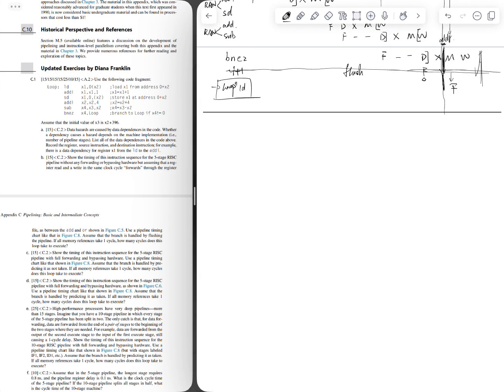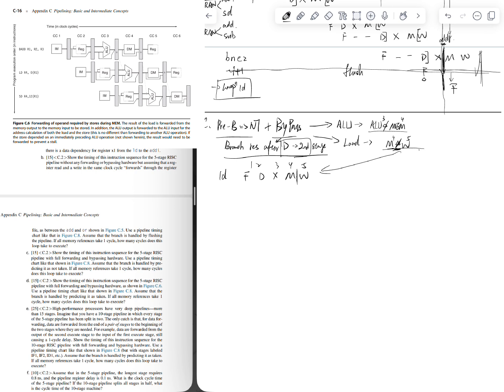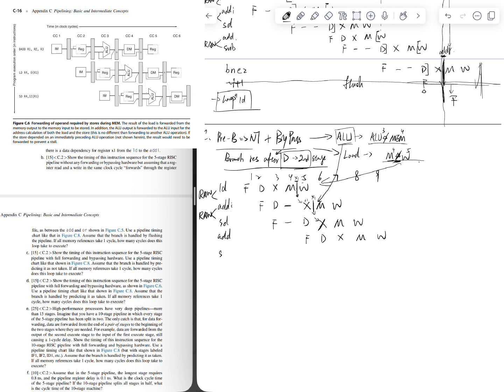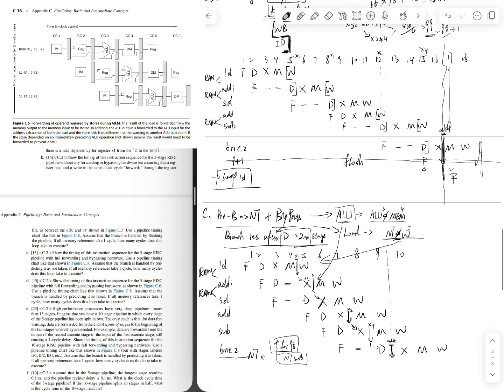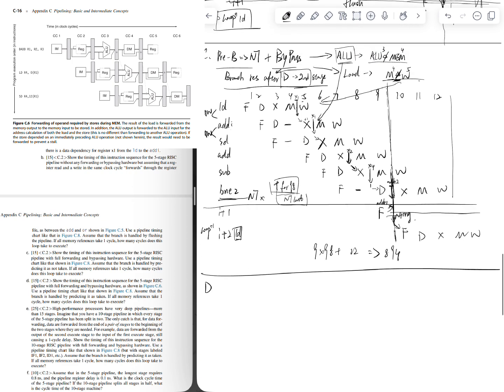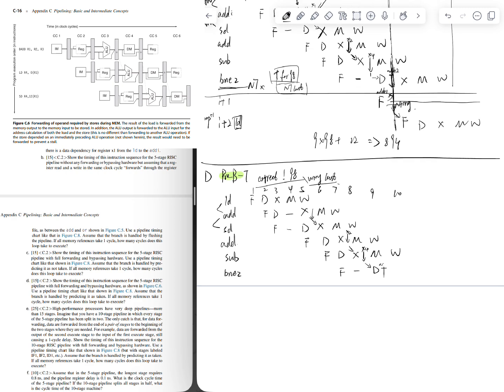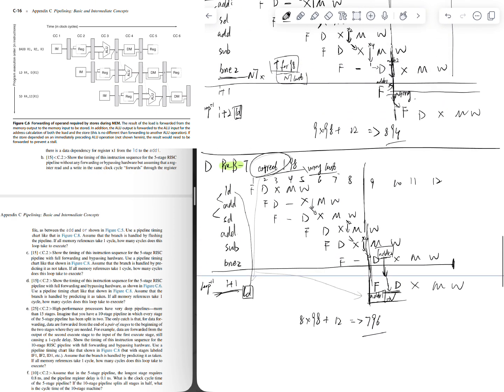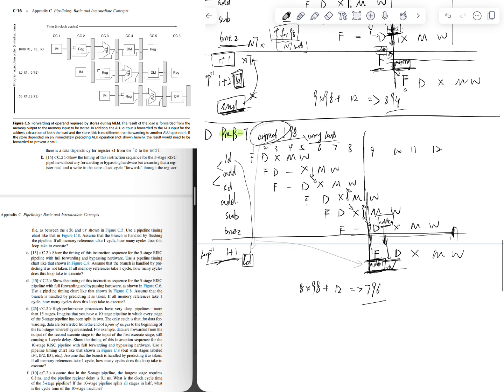HW2 Q10 Part C&D